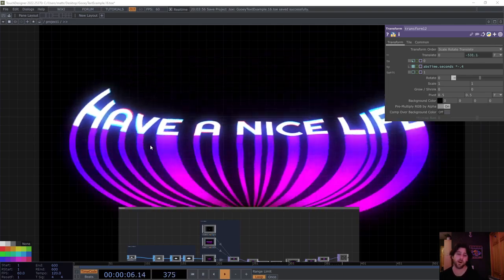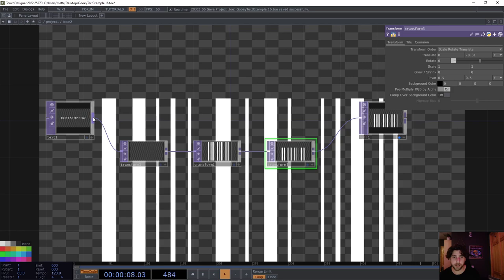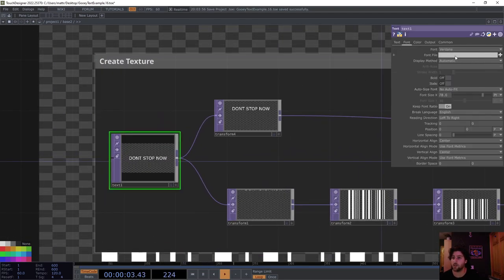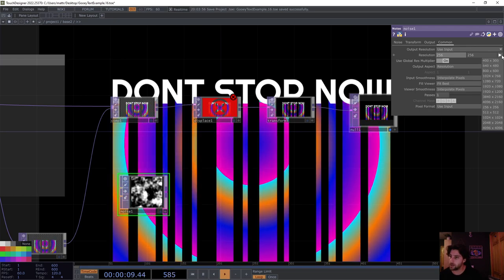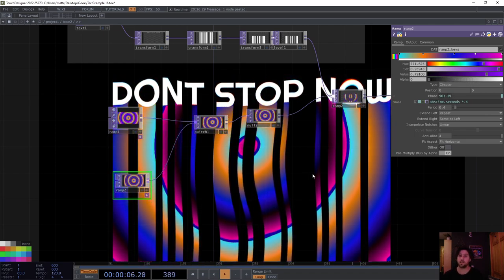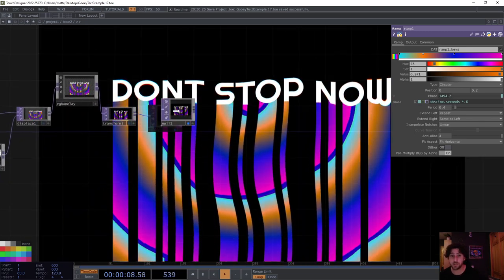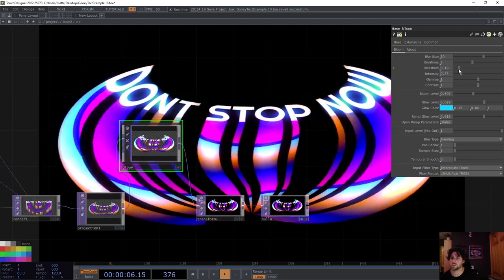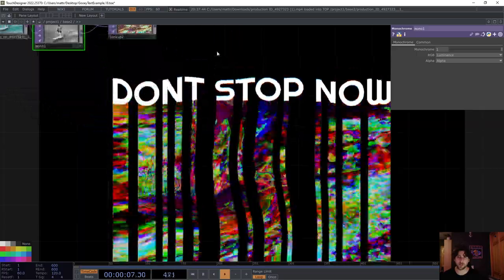Gooey Text Trails : Touchdesigner Tutorial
00:00 Introduction
01:15 Set Up The Basic Effect
08:43 Creating Masked Video Textures
19:26 Going 3D!
25:30 Inputting Movie Files as Texture Masks

Impress all your friends with gooey and psychedelic Text Trails we will cover in this TouchDesigner tutorial.  I'll go over the basic technique, show you some tips along the way, and explore how to take the technique in other directions.  If you're interested in kinetic typography or any sort of moving text this should be a nice way to get started.  I'll be taking things slow and explaining as I go so don't be afraid to play on 1.5x speed or just hop over to the finished project files.  Project files are Free for download but all donations go to the Lilith fund, which fights for reproductive rights and justice in Texas.